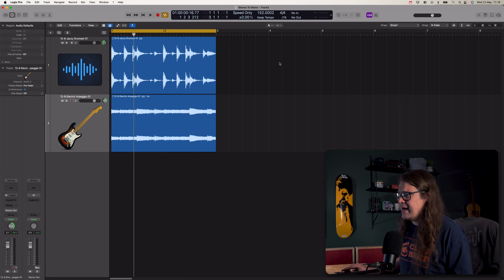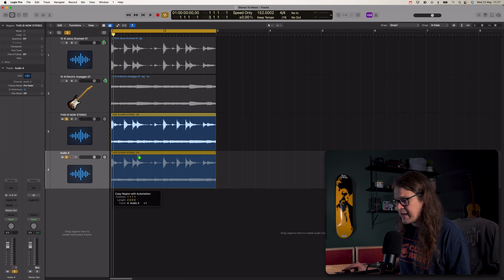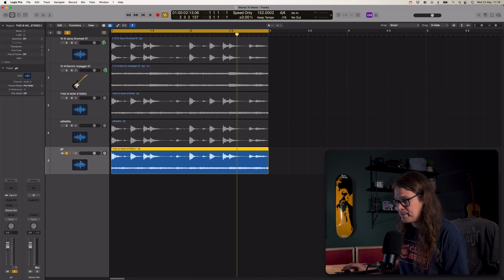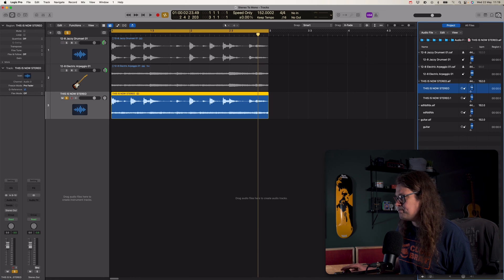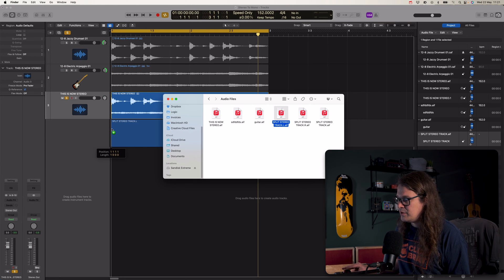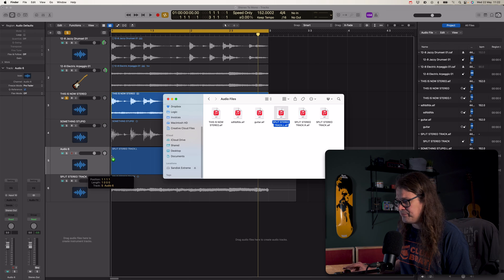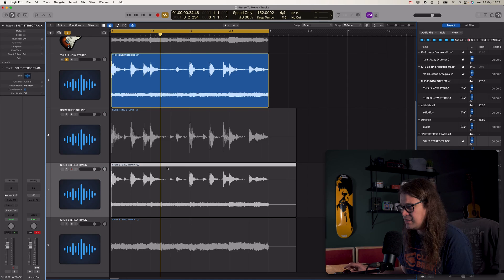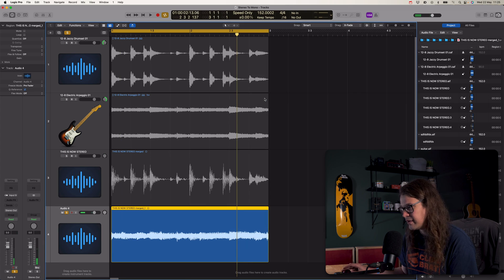How To Split Stereo to Mono in Logic Pro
Sometimes the way Logic deals with audio is slightly...illogical. If you need to split a stereo file into two mono files, here's an easy way to achieve it...as well as me moaning for a few minutes about the ways it SHOULD work.

0:00 - Intro
0:54 - The Easy Way
3:11 - The Stupid Stuff
6:16 - The Weird Stuff